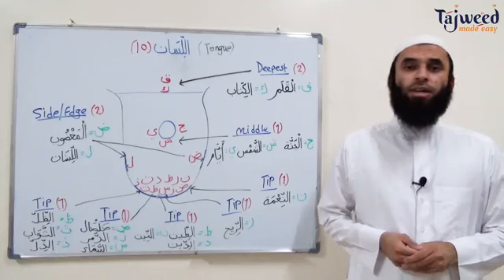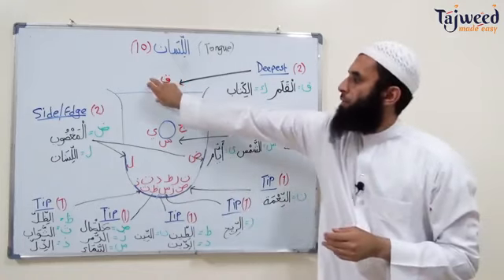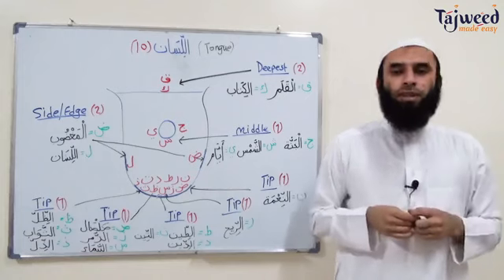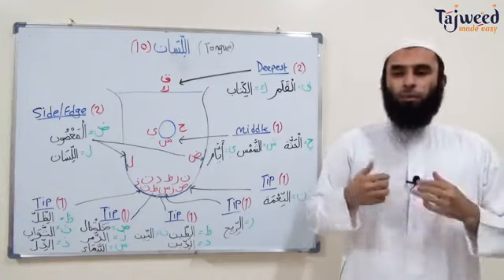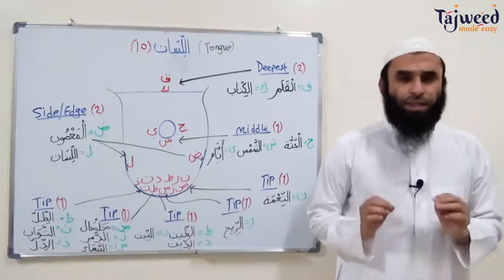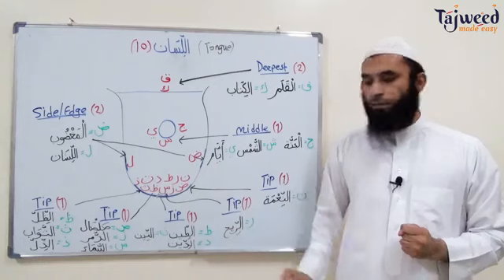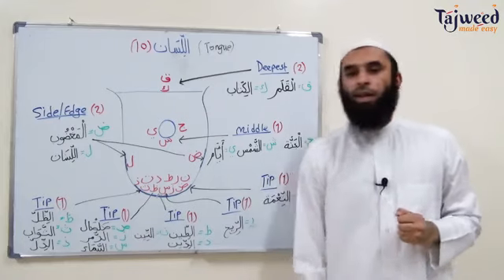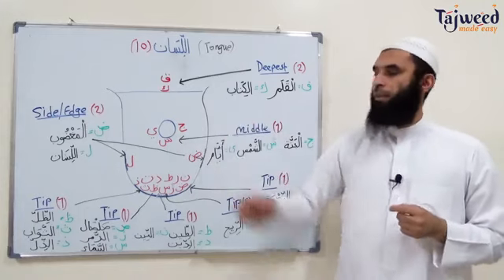Al Lisaan (The Tongue) Theory Lesson 21